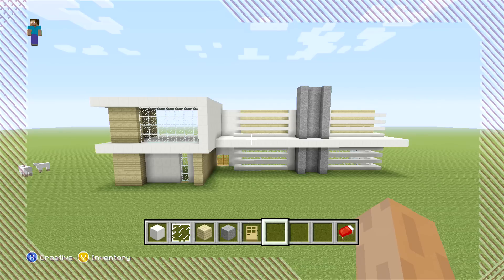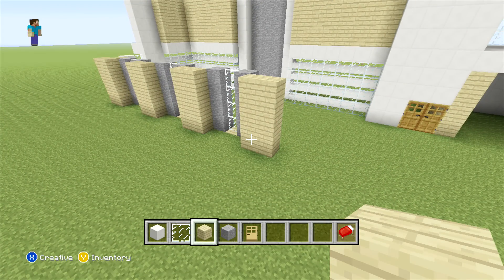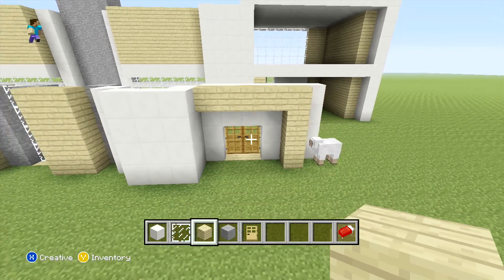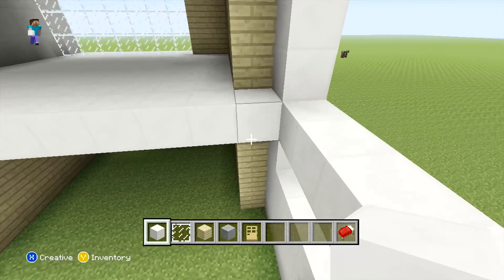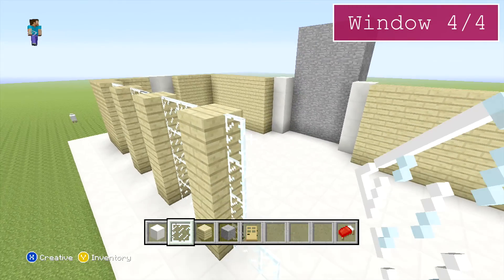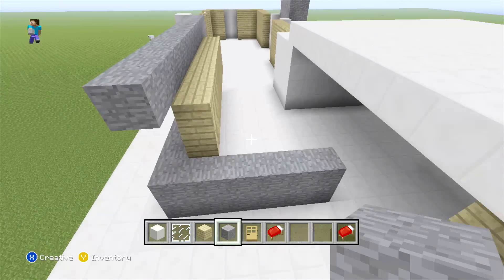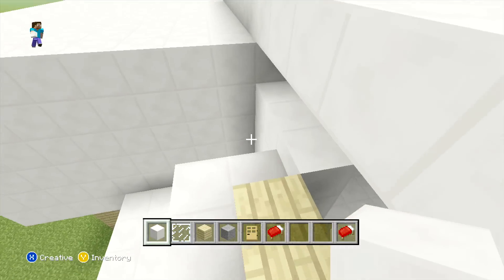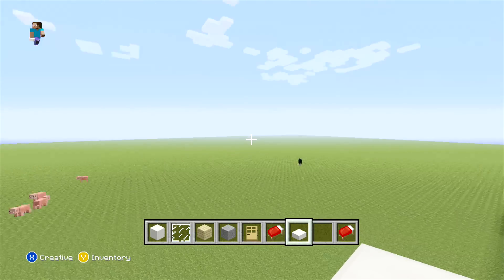Large Modern House Tutorial #2 - Minecraft Xbox/Playstation/PE/PC/Wii U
In this video we will be showing you how to make a Large Modern House! I hope you enjoy this tutorial as it has been a little while since we done a modern house!
In this video I will be showing you how to make a Large Modern house; although we are building it on  the Xbox 360 edition of Minecraft. It will work for the following platforms
Xbox 360
PS3
Xbox One
PS4
PS Vita (When Released)
PE
PC
Wii U
Want to see this build before you build it?
Come check it out on my PC Minecraft server - Beanonaboard.net